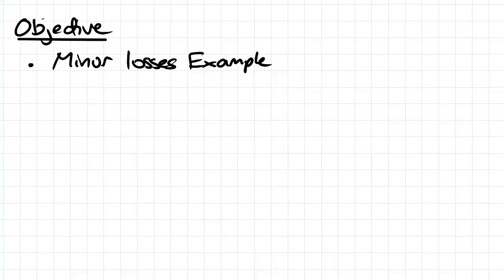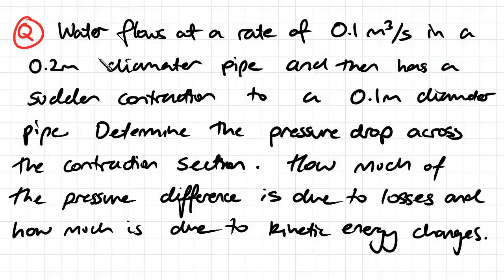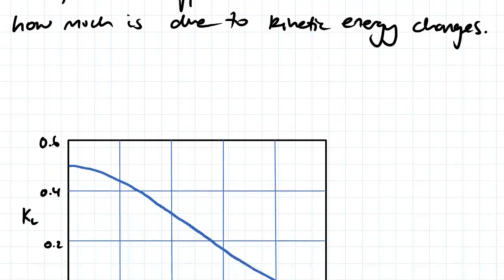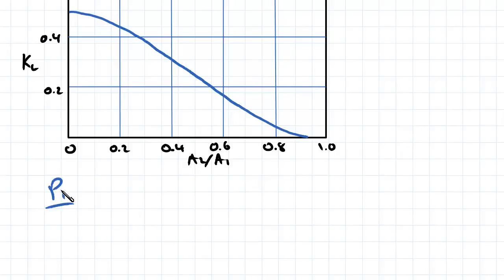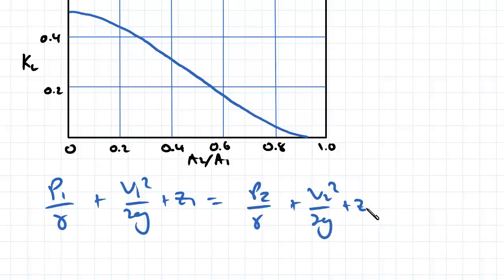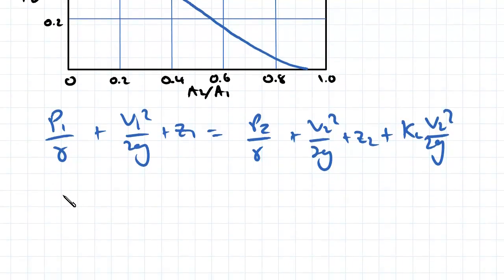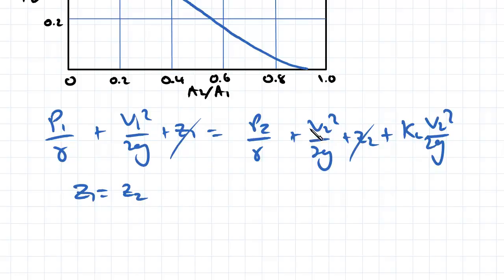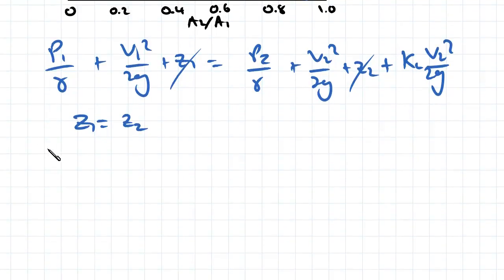Minor Losses Example | Fluid Mechanics